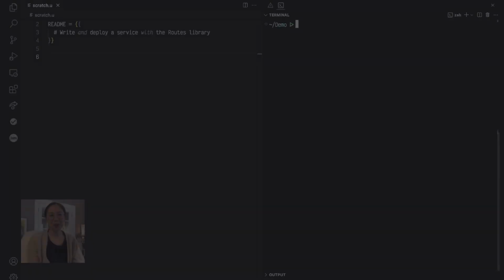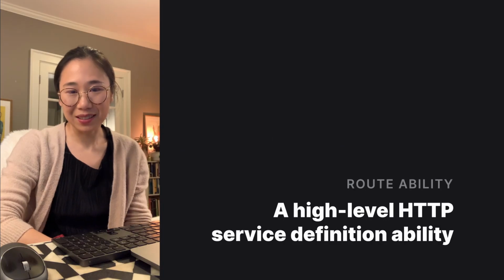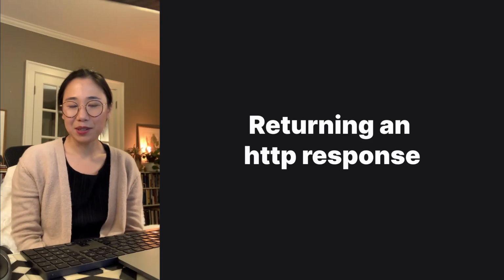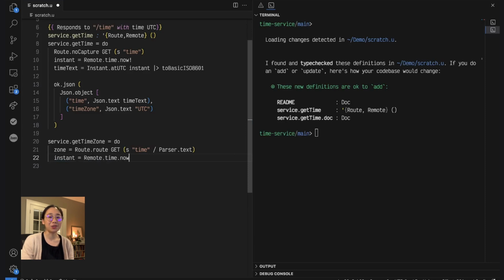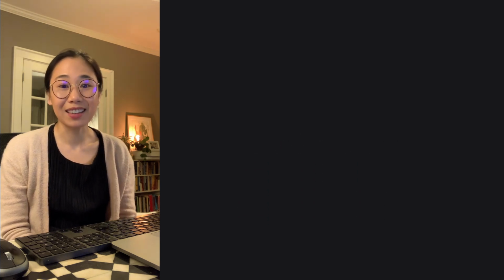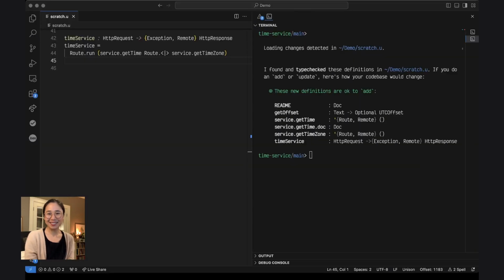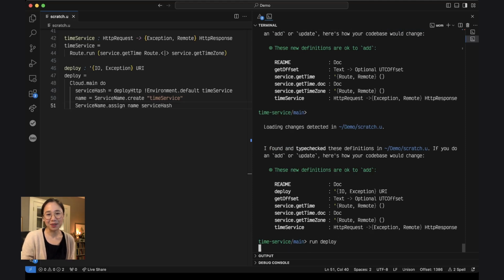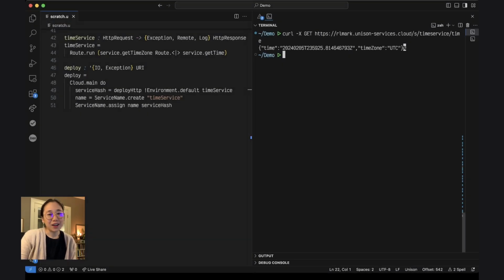Write and deploy an http service on the Unison Cloud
Join us as we walk through an http service deployment on the Unison Cloud using the Routes and Cloud client libraries.